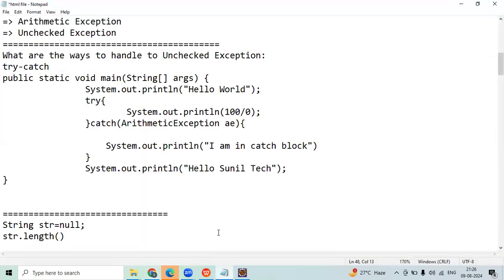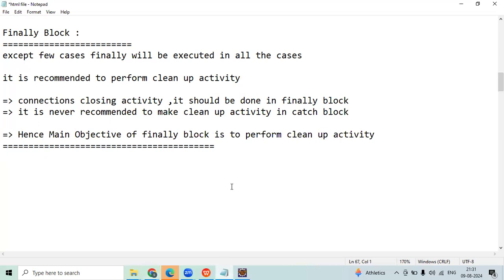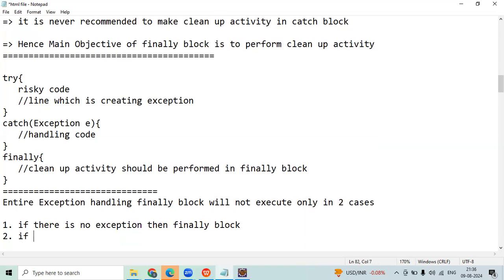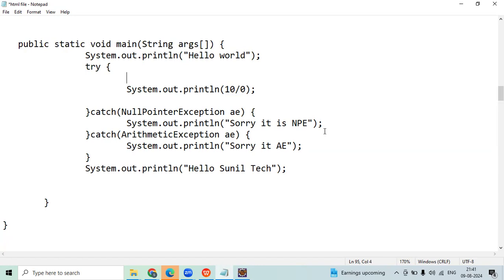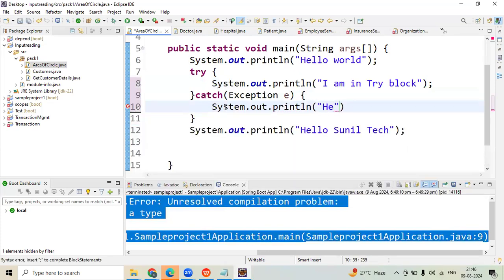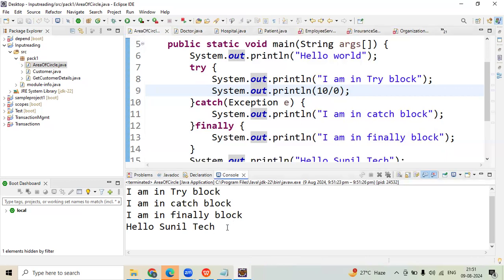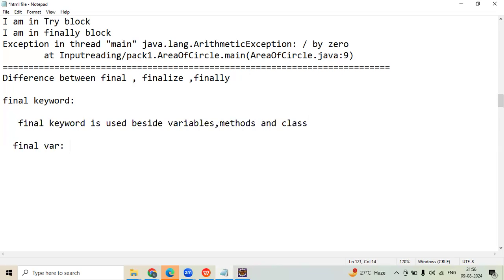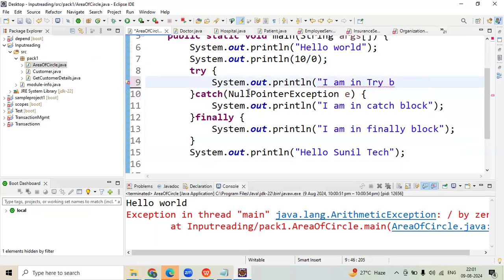Core Java: Finally Block